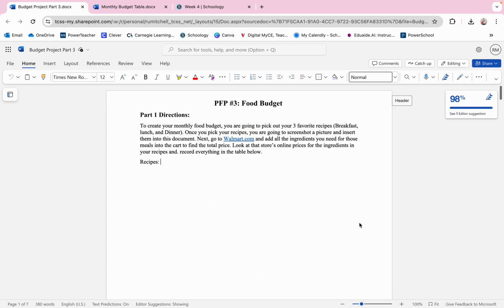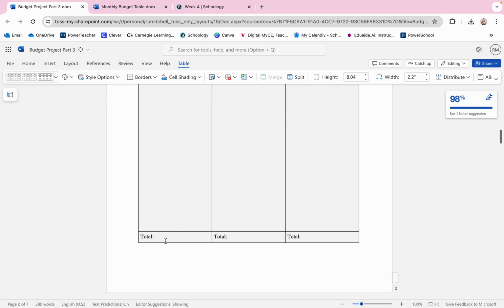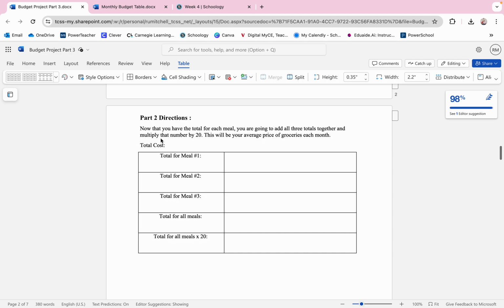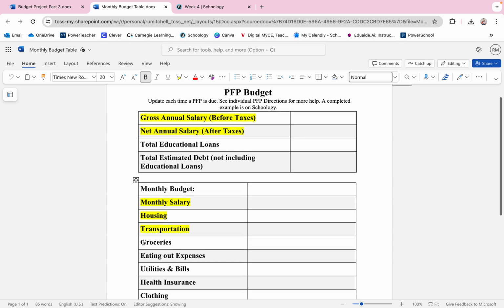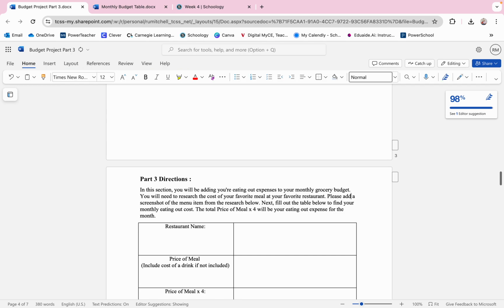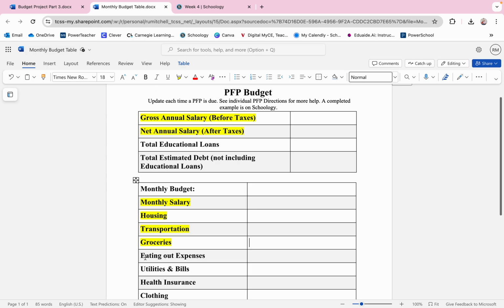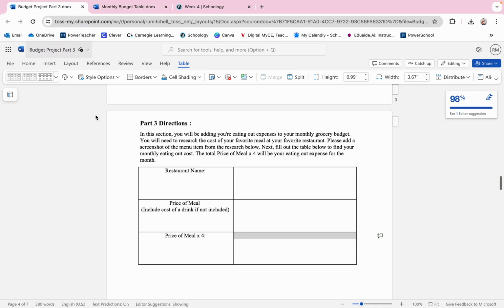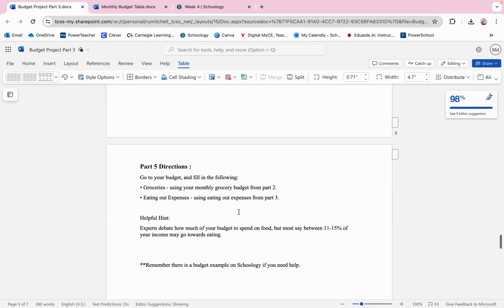Budget Project Part 3 Instructions